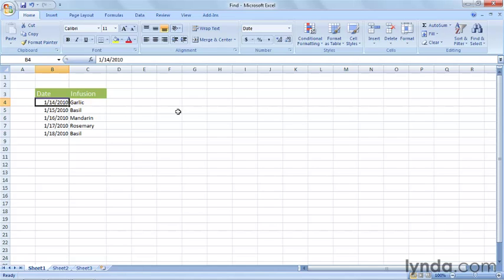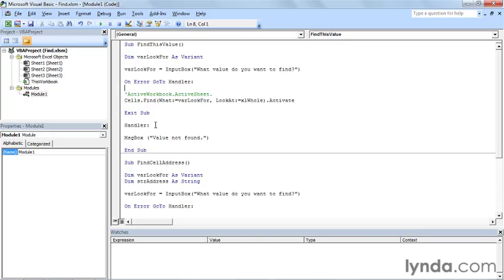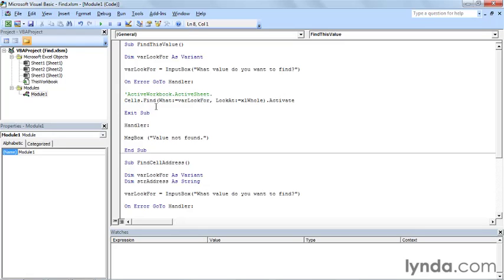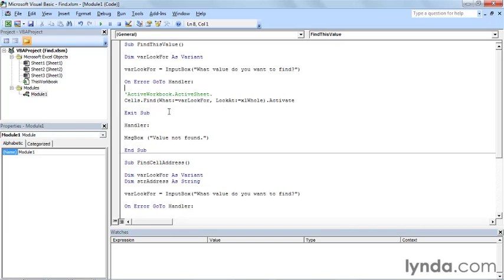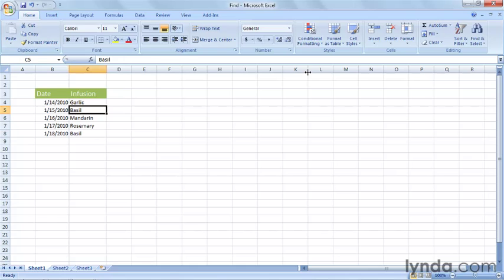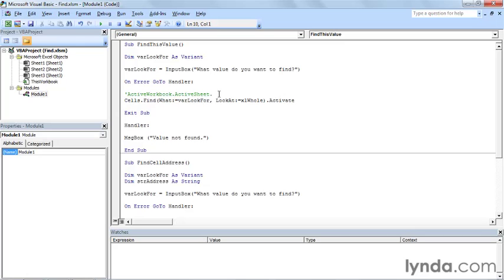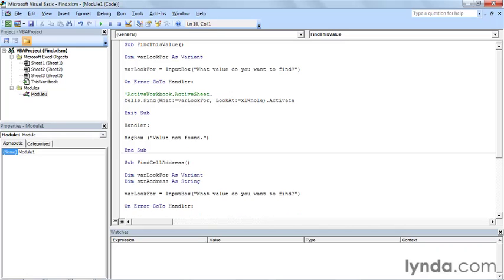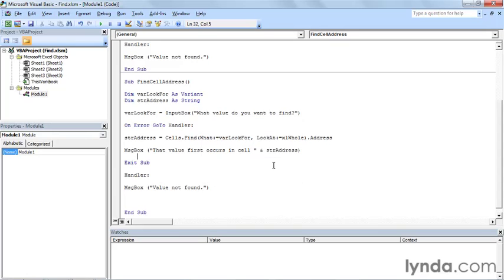0503 Finding values in cells